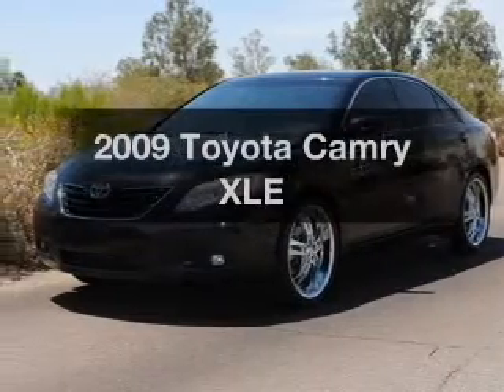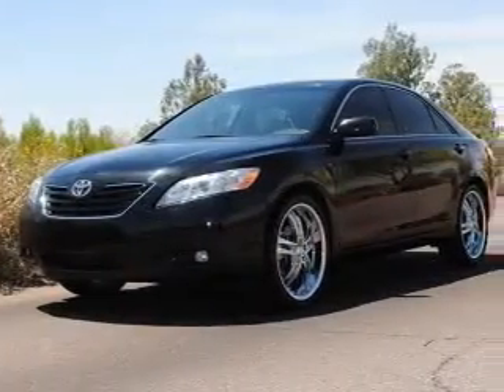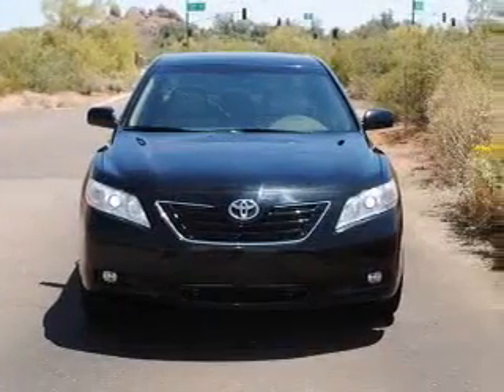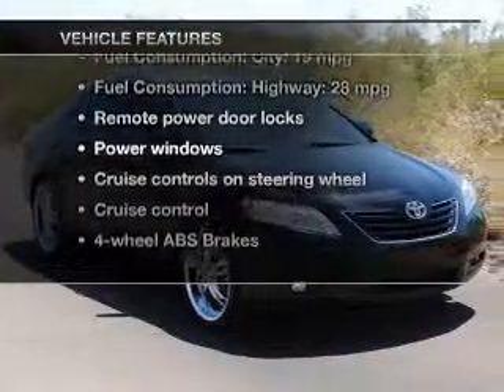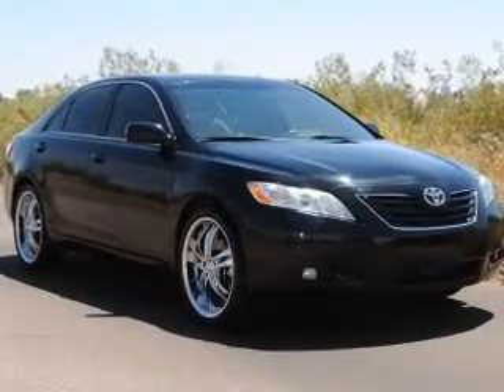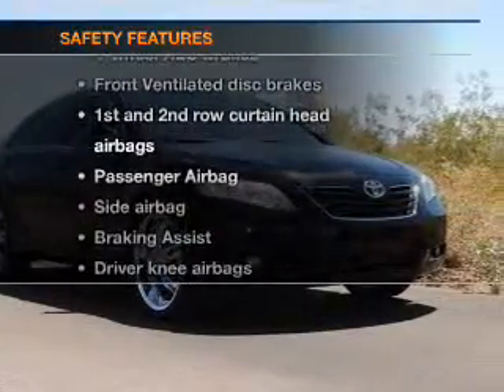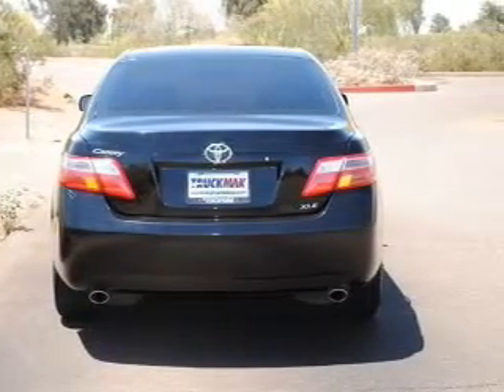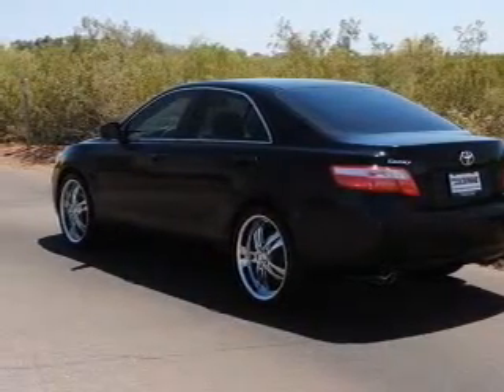2009 Toyota Camry - Scottsdale AZ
Year: 2009
Make: Toyota
Model: Camry
Trim: XLE
Engine: 3.5 liter 6 cylinder 24 valve
Transmission: 6-Speed Automatic
Color: Black
Mileage: 50489
Address:
925 North Scottsdale Road